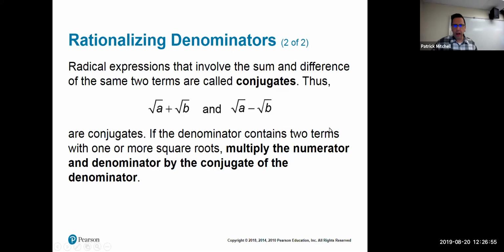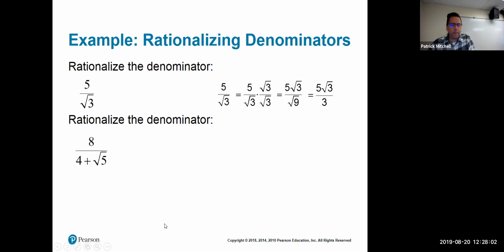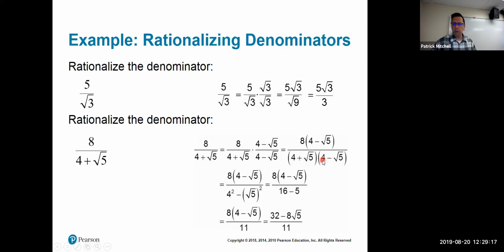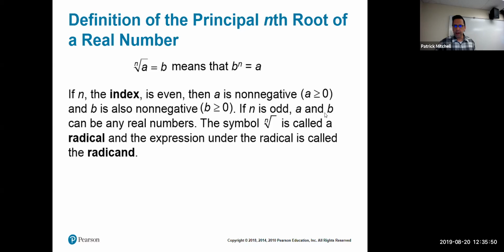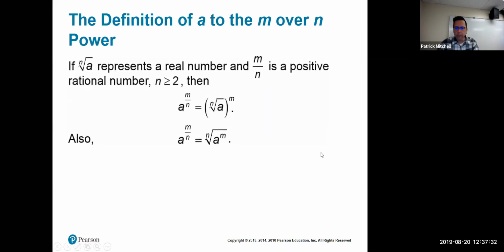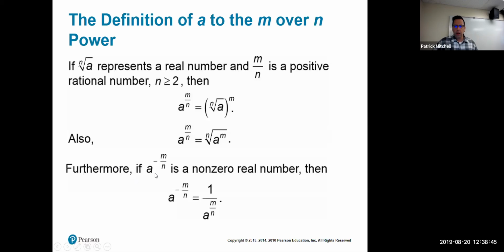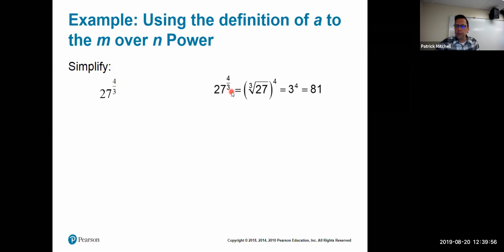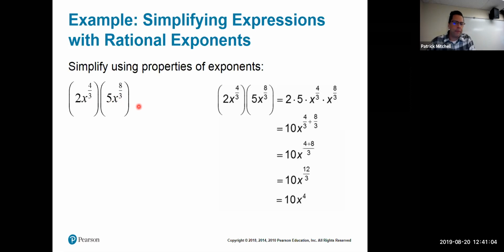P.3 Radicals and Rational Exponents, part 2